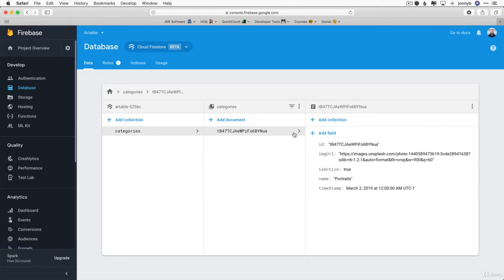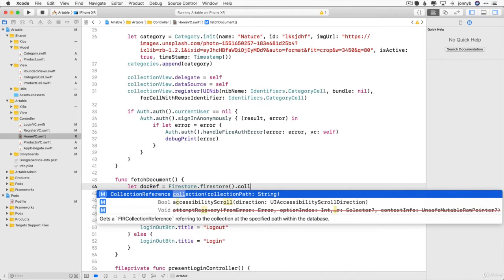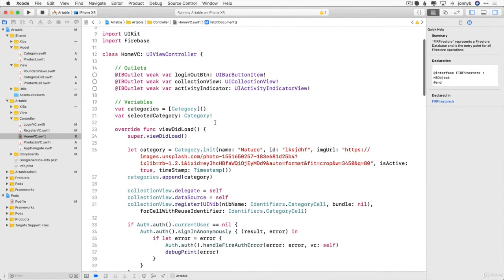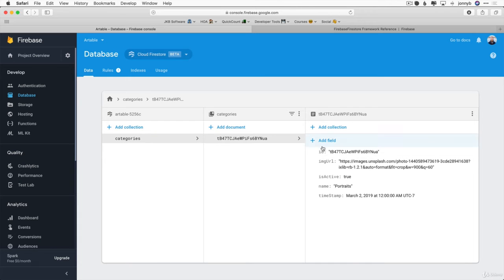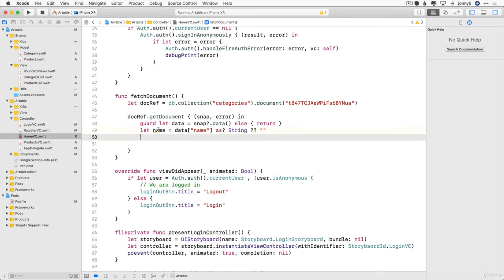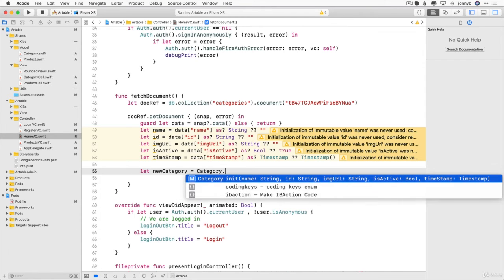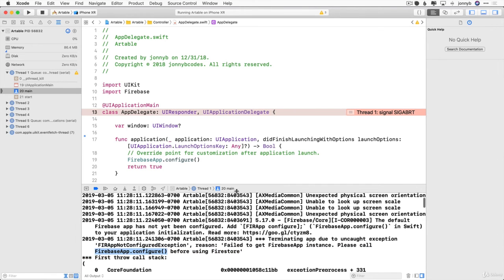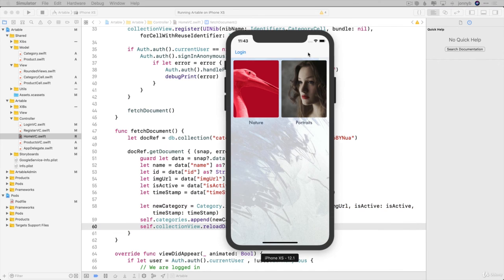31 Fetch Single Document